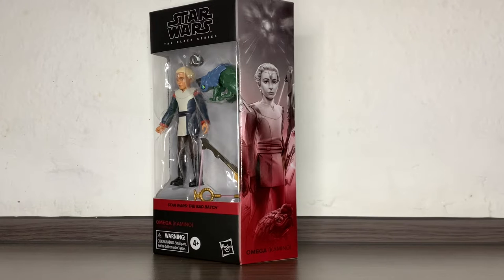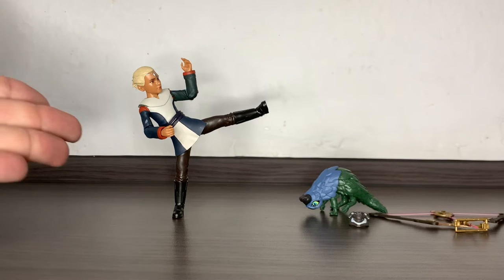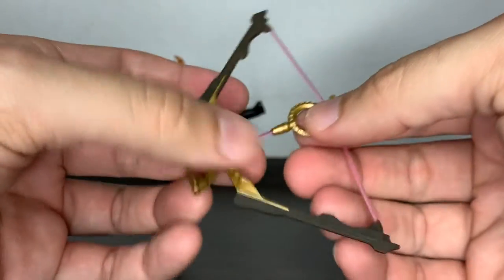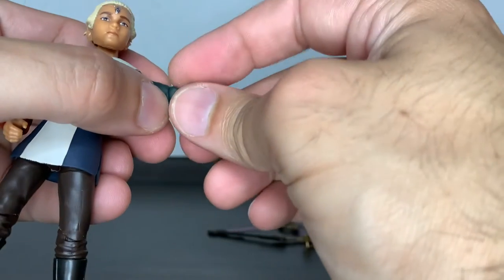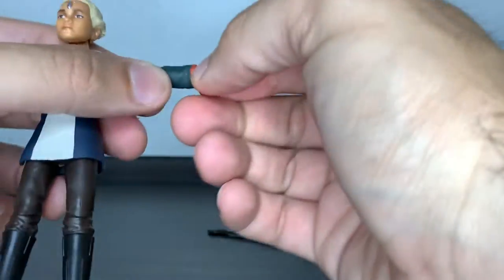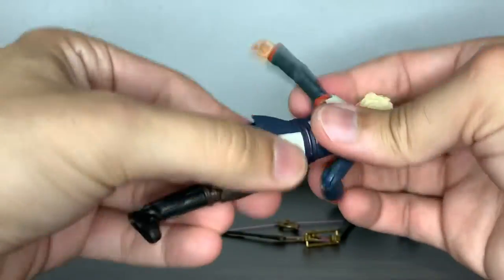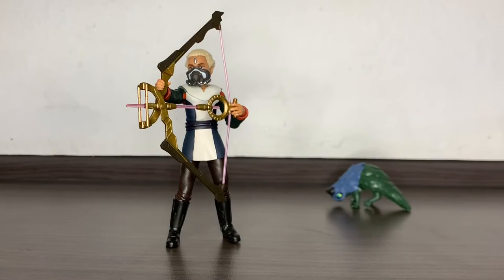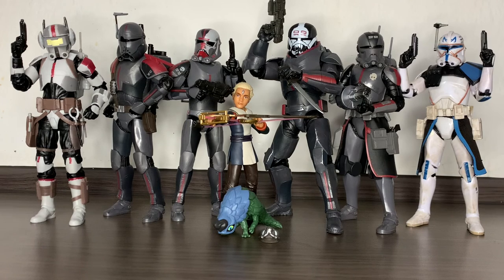Star Wars The Black Series Omega (Kamino)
Star Wars The Black Series -The Bad Batch- Omega (Kamino) Figure Review.

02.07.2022